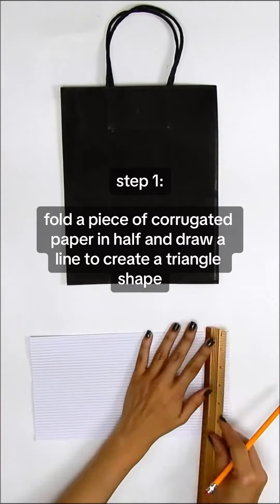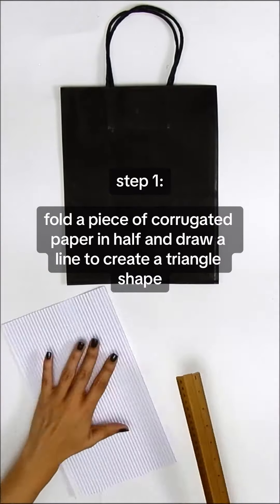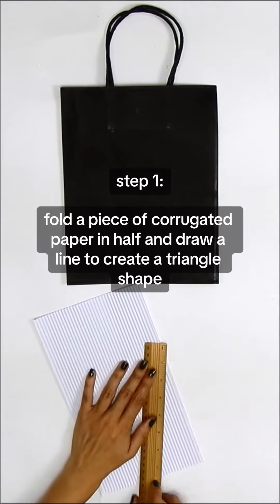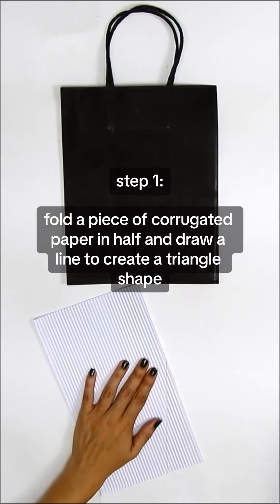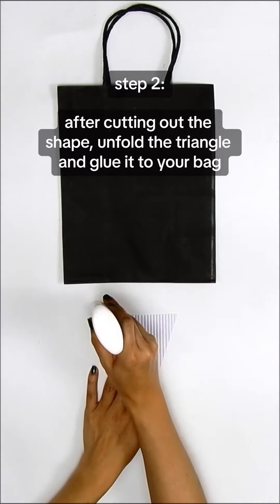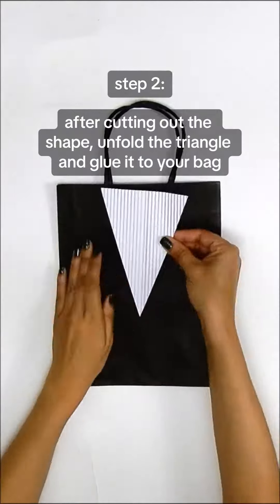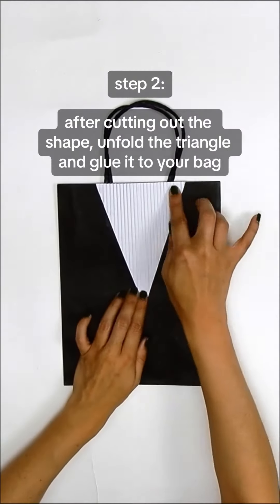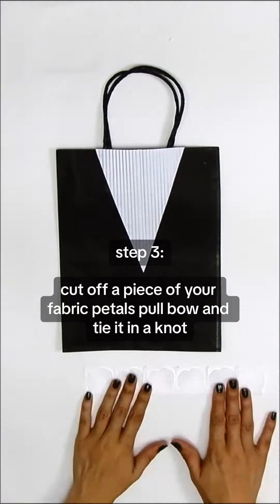Make DIY Groomsmen Gift Bags with Paper Mart!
It’s wedding season - get ready to impress your groomsmen with these awesome DIY Groomsmen Gift Bags! Perfect for showing your appreciation with a personal touch 🤵‍♂️🛍️